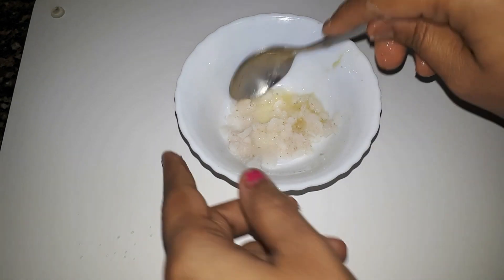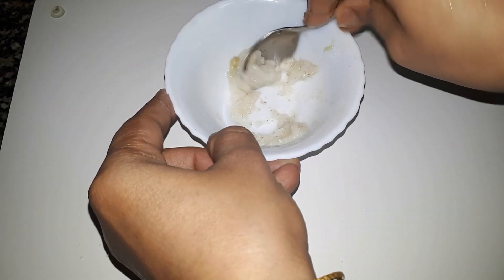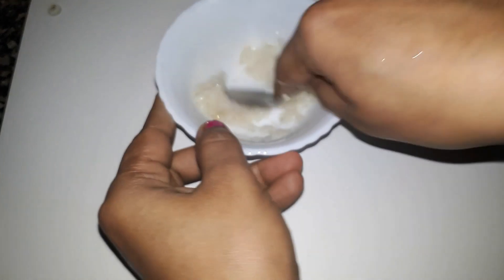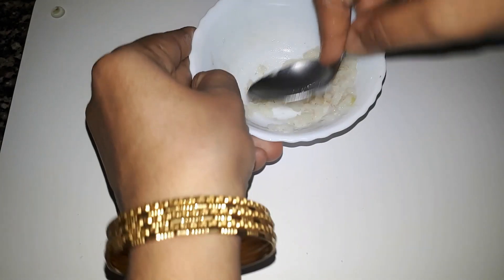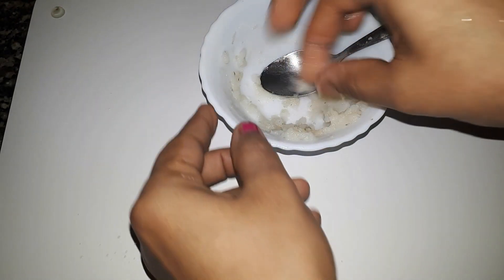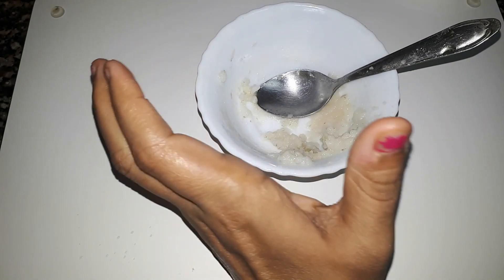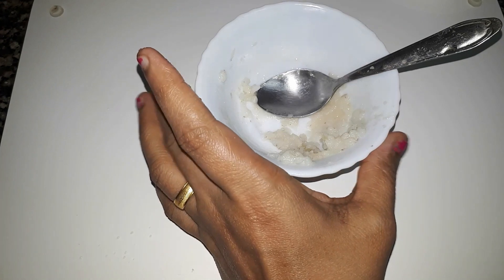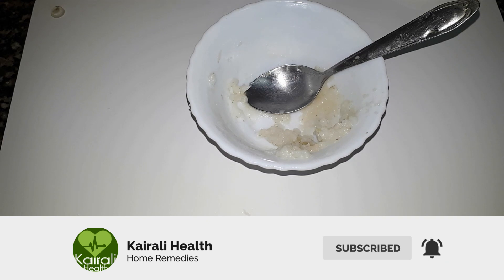കണ്ണിനു താഴെ പുകഞ്ഞത് പോലെയുള്ള കറുപ്പ്, ക്രീമുകൾ ഒന്നും തേക്കാതെ മാറ്റാം how to remove dark circle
കണ്ണിനു താഴെ പുകഞ്ഞത് പോലെയുള്ള കറുപ്പ്, ക്രീമുകൾ ഒന്നും തേക്കാതെ മാറ്റാം || how to remove dark circle under eye